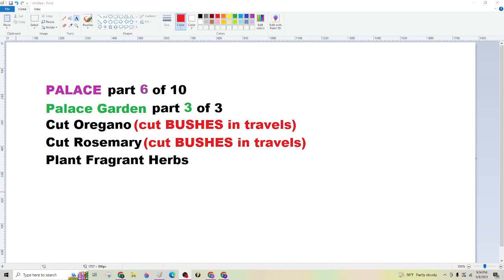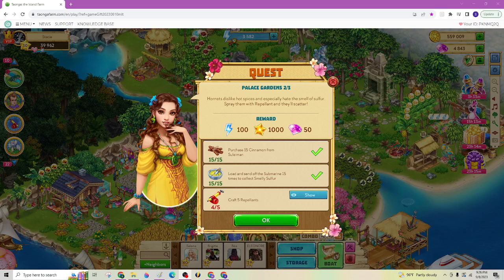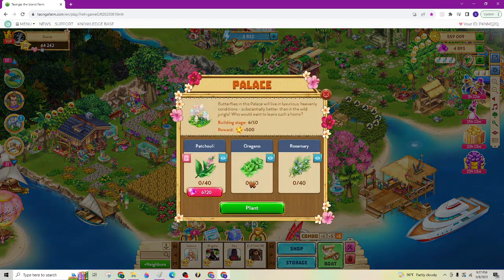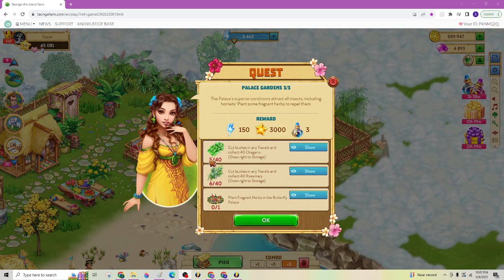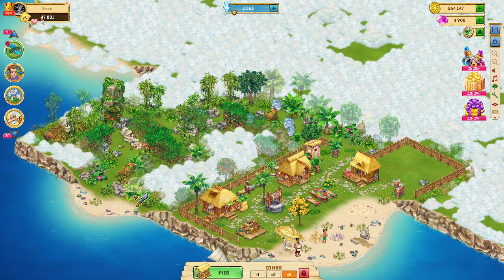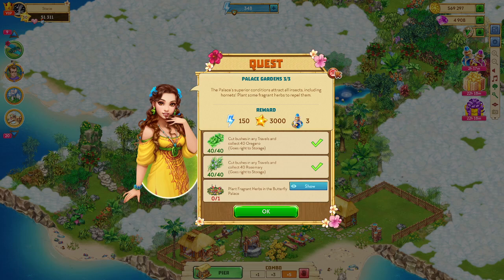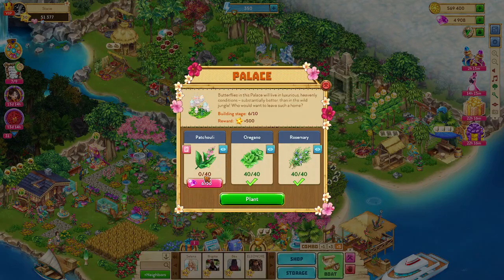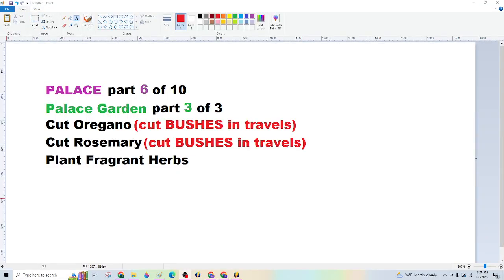PALACE part 6 of 10, Palace Garden part 3 of 3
You need a ton of Patchouli for this part. Start crafting or rent your Merchant for that! About 3600 energy to get through this part of chopping Oregano and Rosemary!